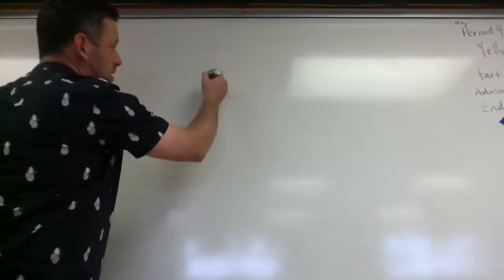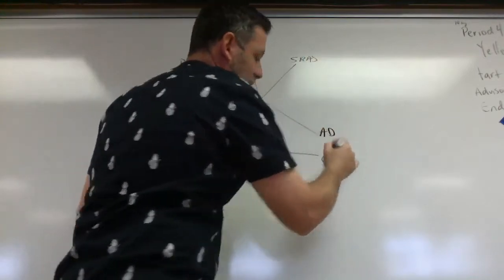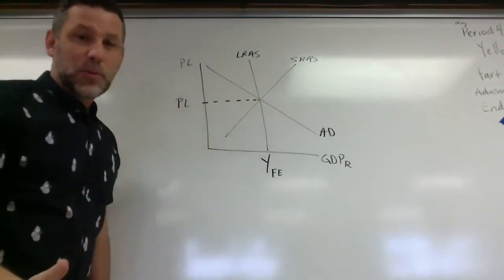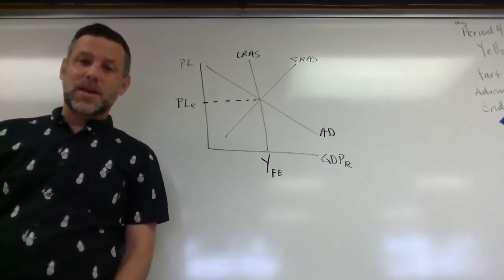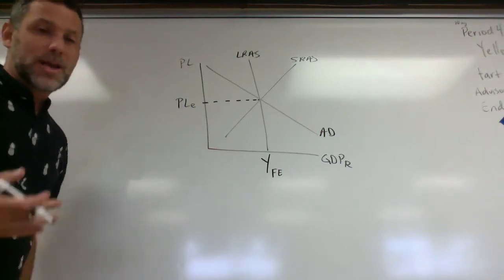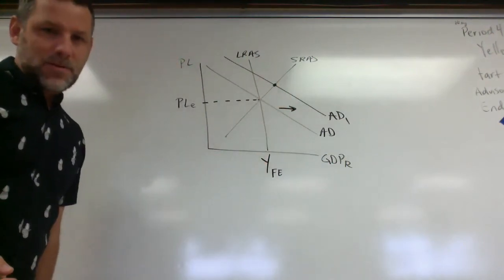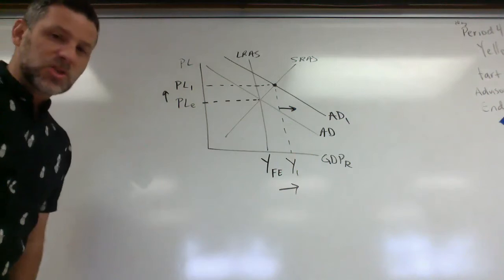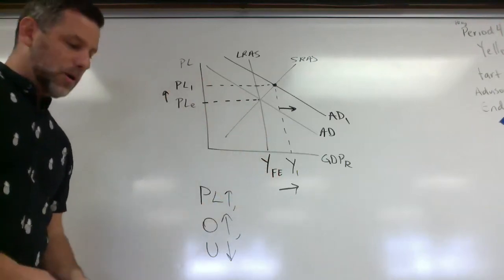Macroeconomics: Short-Run Shifts from Full Employment (AD/AS Model, LRAS, Equilibrium)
In this video Mr Tweet goes over short-run shifts to AD and SRAS in the AD/AS Model. Includes a review of short-run shifters (consumer spending, business spending, government spending, and net exports for AD; resource prices, technology, productivity and government regulation for SRAS).